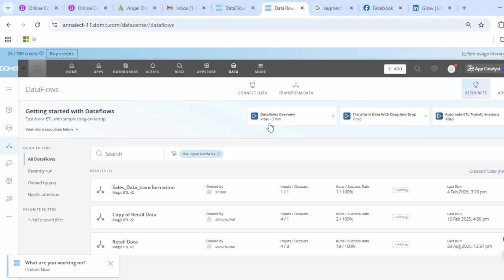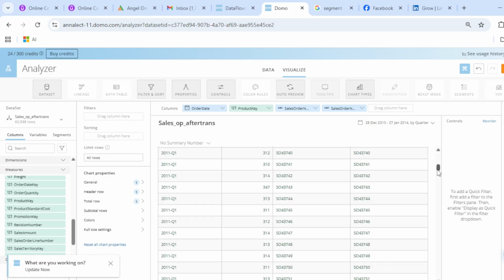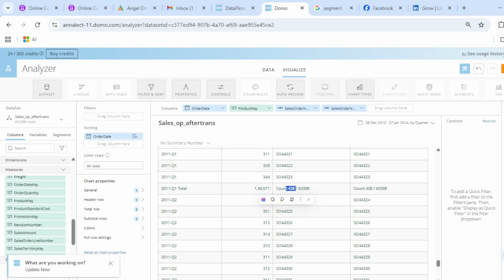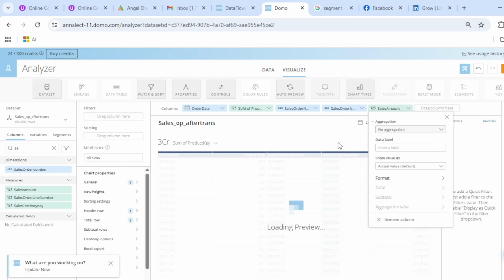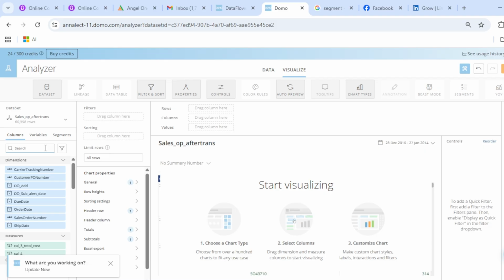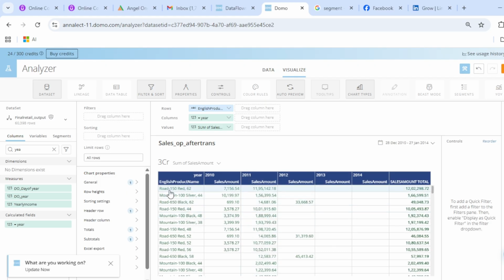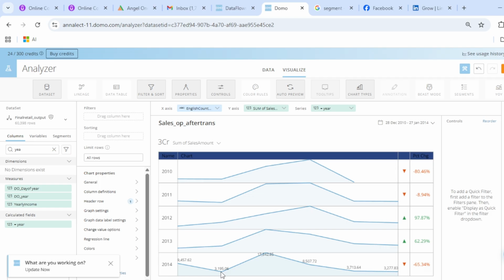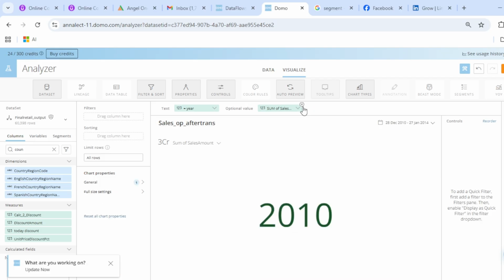Table Chart in Domo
use of table chart in domo and how to create table chart in domo